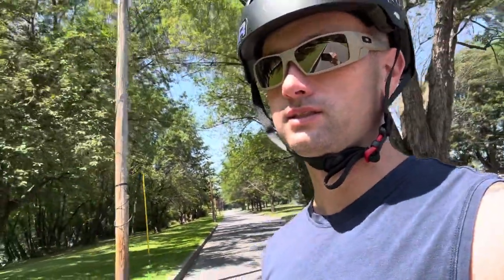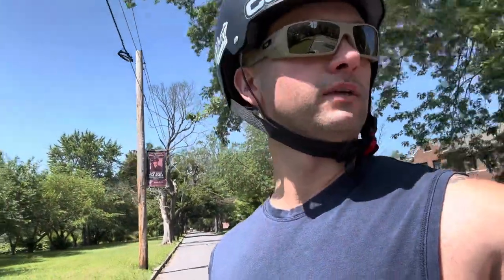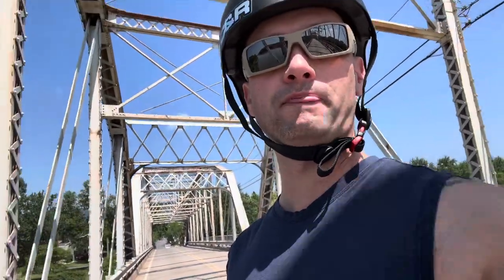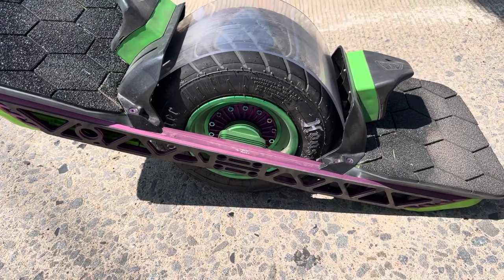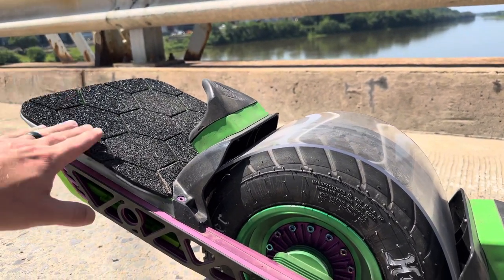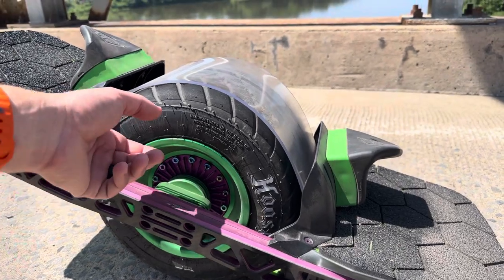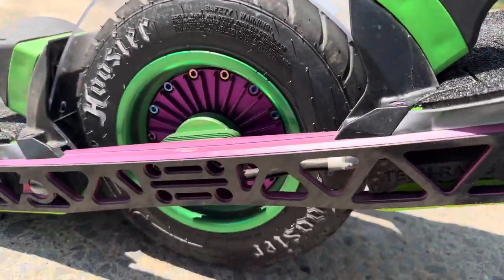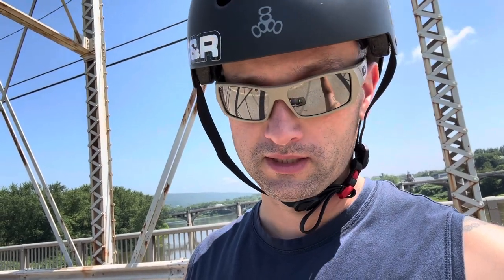OneWheel GT: Quick update video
Just a quick update on the final build of my Onewheel GT. techrails onewheel onewheelgt thefloatlife flightfins craftandride ￼